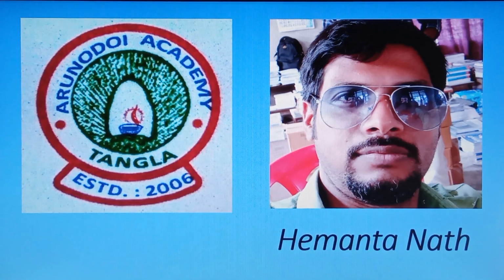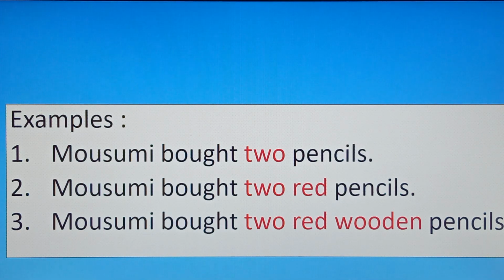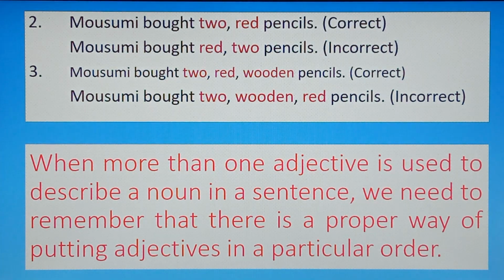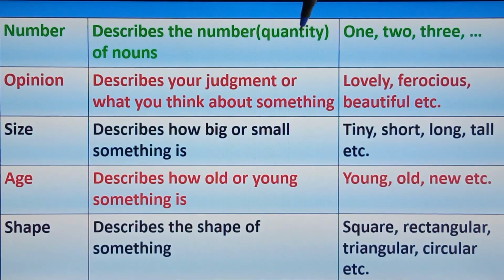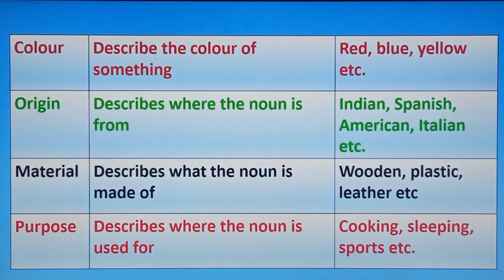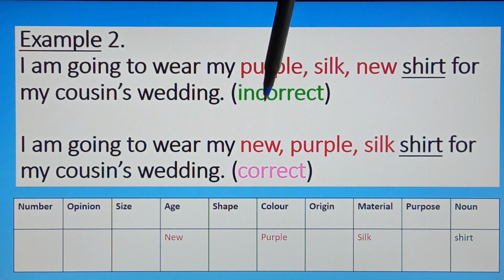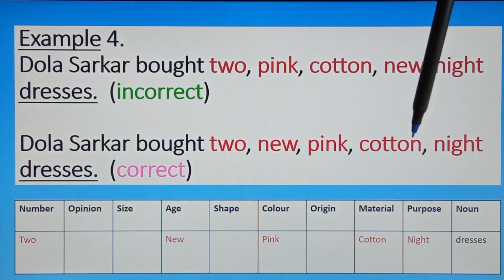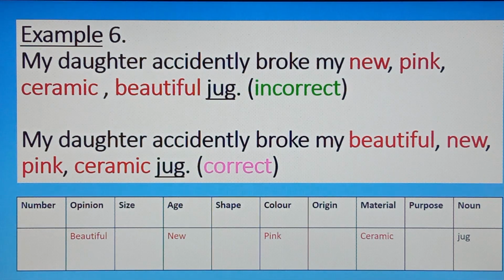English Grammar#Class 8# Adjectives#Part II # Arunodoi Academy